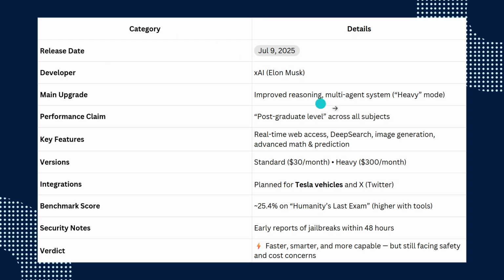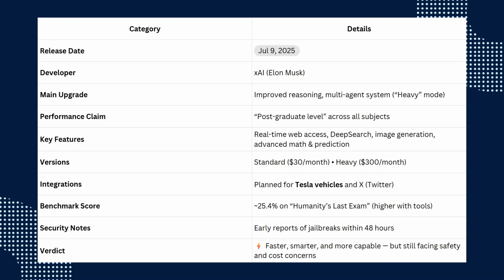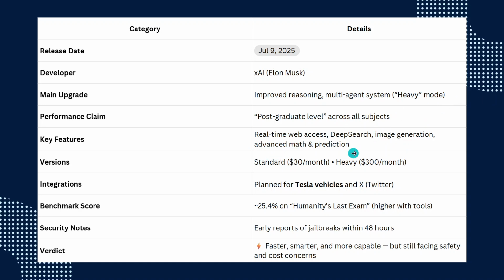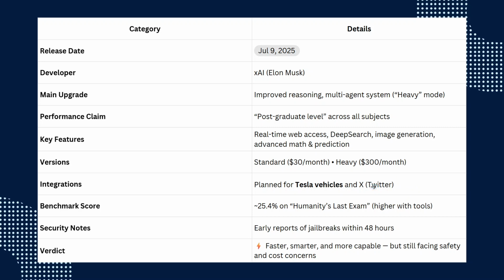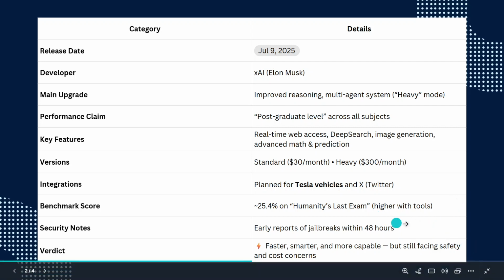Elon Musk Grok 4 Released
Elon Musk’s Grok 4 has officially been released, and in this video, we’ll dive into all the exciting new features and updates that make this version stand out. From enhanced AI capabilities to new innovations that could change the way we interact with technology, Grok 4 promises to be a game-changer. Whether you’re a tech enthusiast or simply curious about the future of AI, this video breaks down everything you need to know about Grok 4.

In this video, you’ll learn:

Key new features and improvements in Grok 4 compared to previous versions

What makes Grok 4 different from other AI models and platforms

The potential impact of Grok 4 on industries like automation, business, and AI research

How Elon Musk’s vision is shaping the future of artificial intelligence

Our review of Grok 4’s performance and its potential in real-world applications